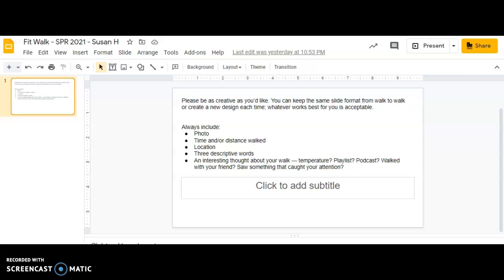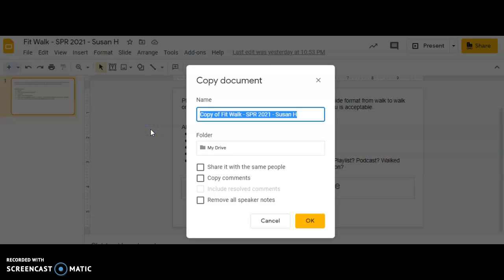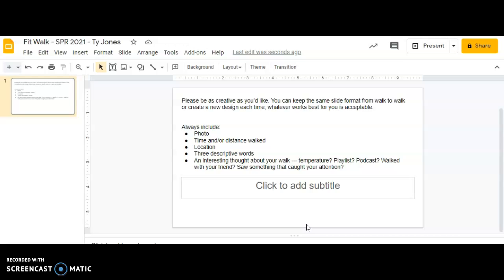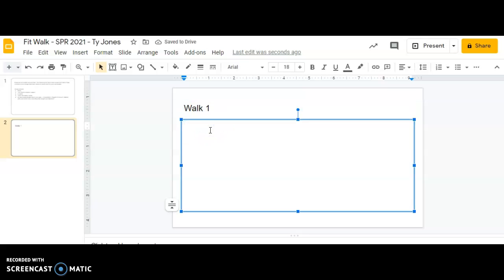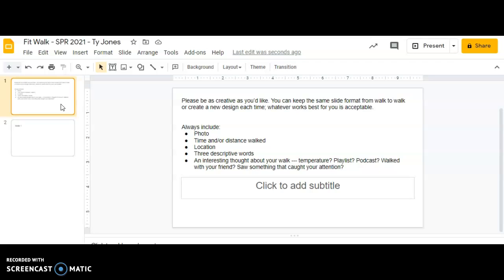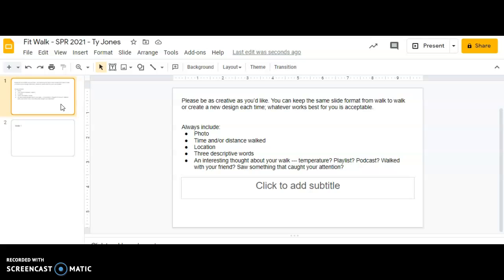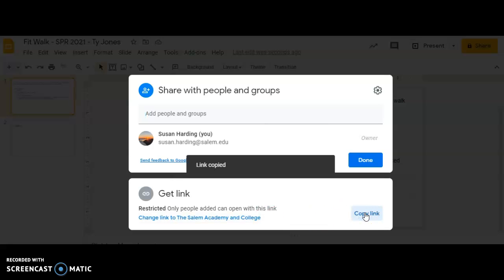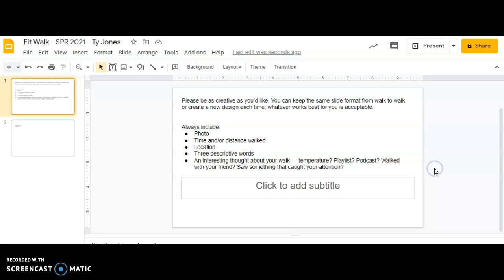How to submit walking assignments